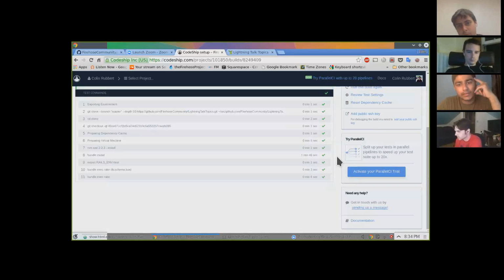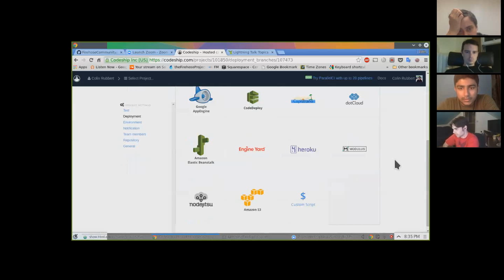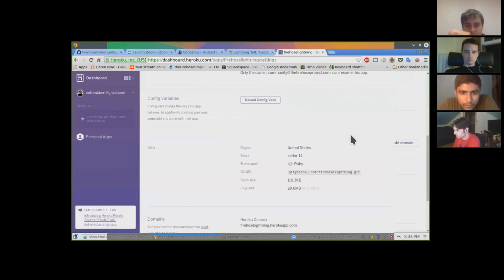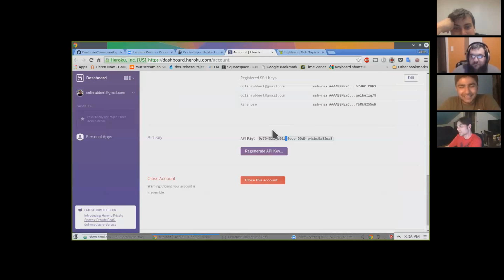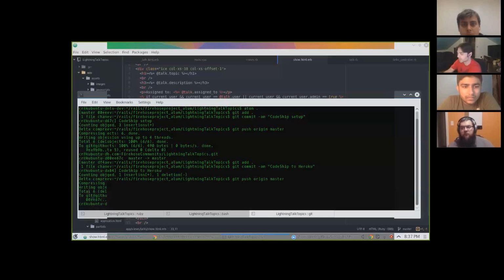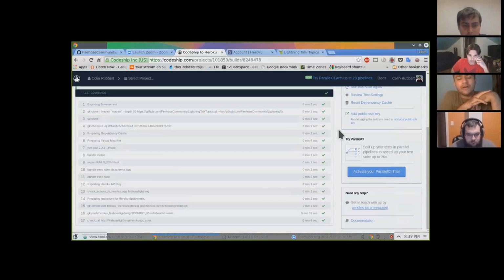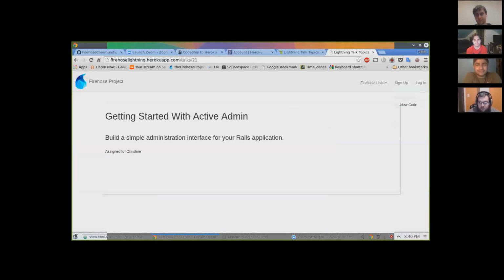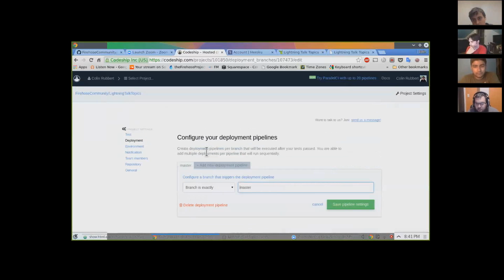Codeship Setup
Colin and Faisal walk through the process of setting up Codeship continuous integration with the Firehose Lightning Talks app